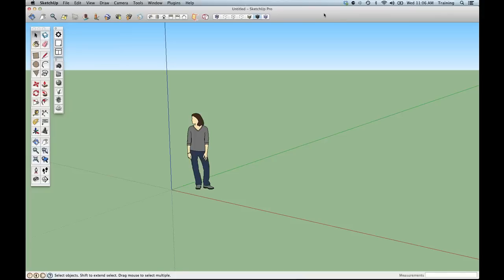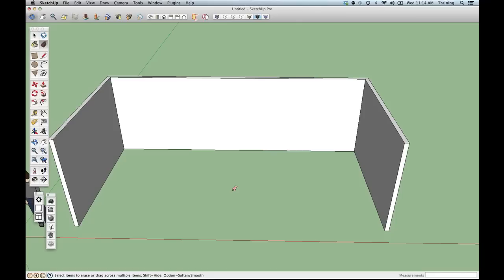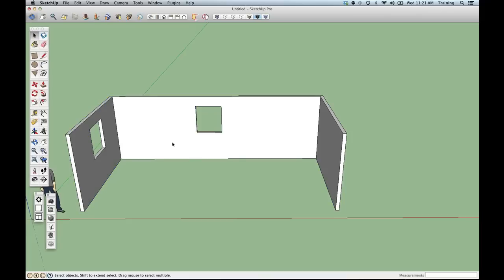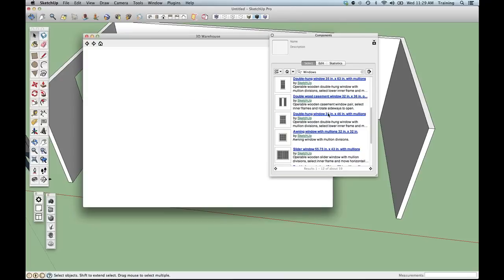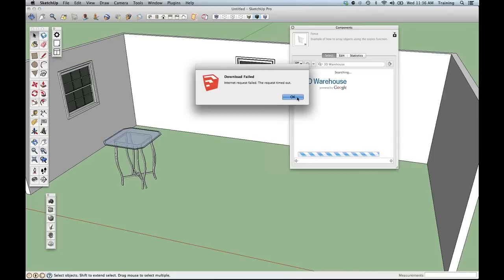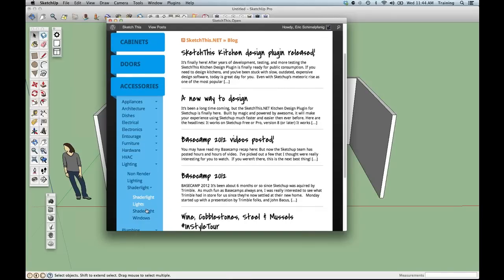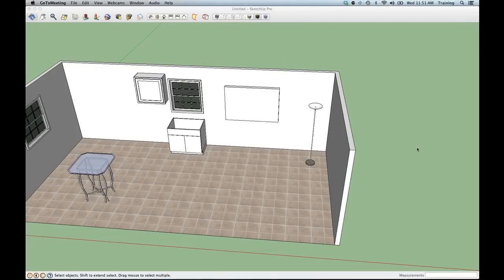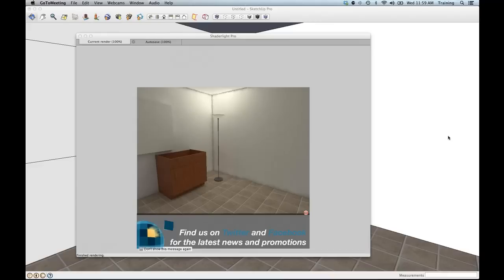Designing a kitchen in SketchUp from SketchThis.net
Eric Schimelpfenig shows techniques to help model a Kitchen in SketchUp using the tools in SketchUp and also the SketchThis.net kitchen designer plugin.